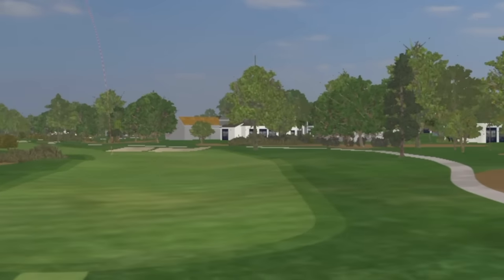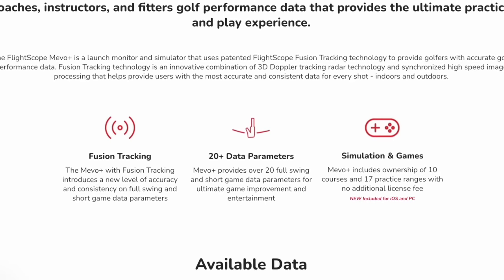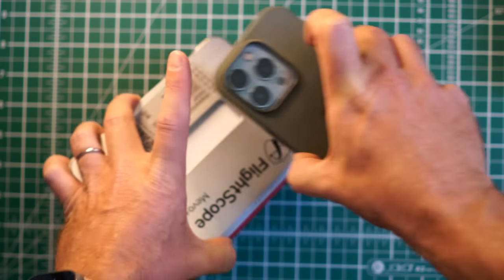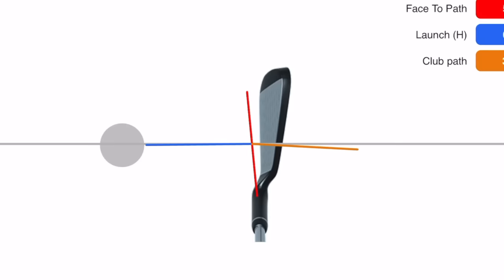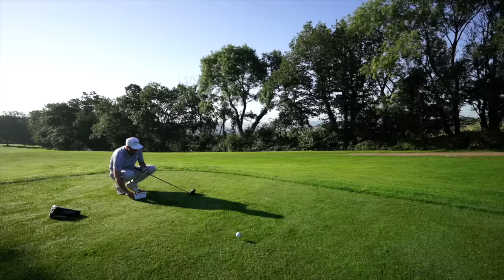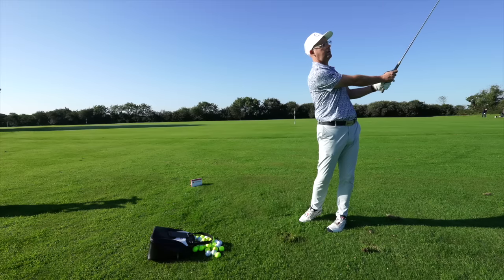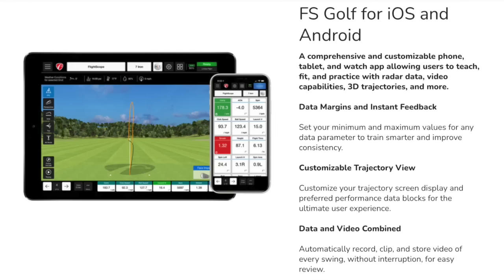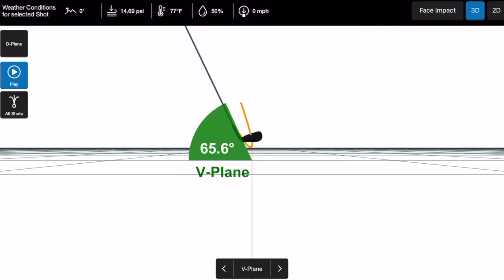FlightScope Mevo Plus Review - The Best Home Launch Monitor?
FlightScope Mevo Plus - golf launch monitor that's changing the way we practice and play.

Unboxing the FlightScope Mevo Plus: First Look: We unbox the FlightScope Mevo Plus and give you a sneak peek at what this golf launch monitor packs. Spoiler: It's more than just a tech gadget; the FlightScope Mevo Plus is a game-changer for your golf simulator setup!

Setting Up Your FlightScope Mevo Plus Golf Simulator: Easy Setup: We'll guide you through setting up the Mevo Plus in your indoor golf simulator. From choosing the right golf net to positioning on your golf mat, we ensure your home golf simulator experience is top-notch.

The Tech Behind the FlightScope Mevo Plus : Dive into the technology that powers the Mevo Plus . We discuss how this golf launch monitor uses radar to track your shots, providing data that's crucial for improving your game.

FlightScope Mevo Plus in Action - Data Accuracy and Feedback. Performance Check: We test the Mevo Plus accuracy. Watch as we hit shots and see real-time data.

Enhancing Your Indoor Golf Experience. Indoor Fun: Explore how the Mevo Plus enhances your indoor golf experience. Whether you're using golf simulators for home or just hitting into a golf net, the FlightScope Mevo Plus adds a layer of fun and seriousness to your practice sessions.

Mevo Plus on the Field - Outdoor Use. Outdoor Adventure: The FlightScope Mevo Plus can be used outside! learn how this portable golf launch monitor can be a game-changer for outdoor practice sessions.

Pros and Cons: Weighing In: Every gadget has its ups and downs. We discuss the pros and cons of the FlightScope Mevo Plus, helping you decide if it's the right golf launch monitor for you.

Final Verdict: We wrap up our in-depth review of the FlightScope Mevo Plus . Is it the ultimate tool for your golf training needs? Let's find out!

Keep swinging and have fun with your golf simulator journey!